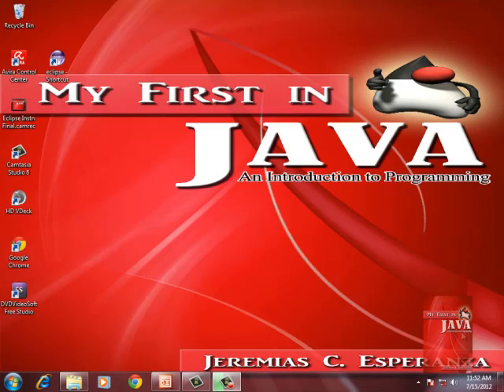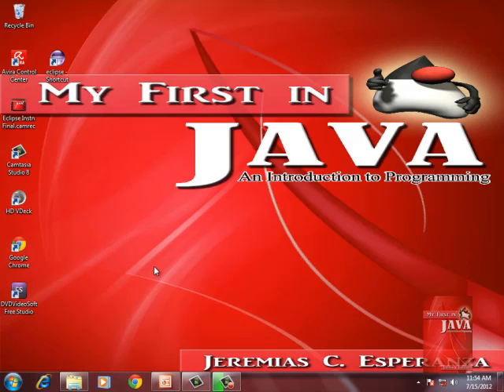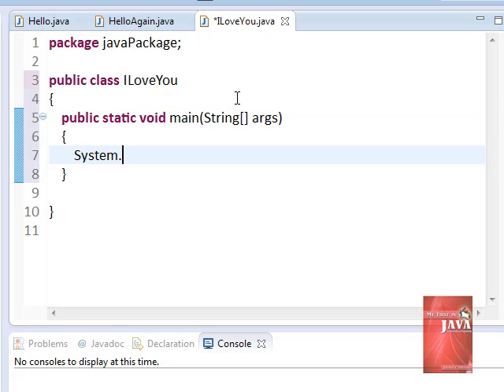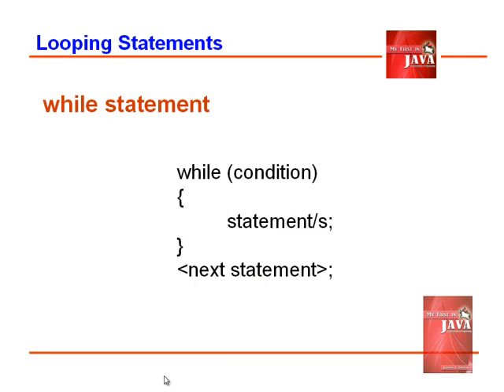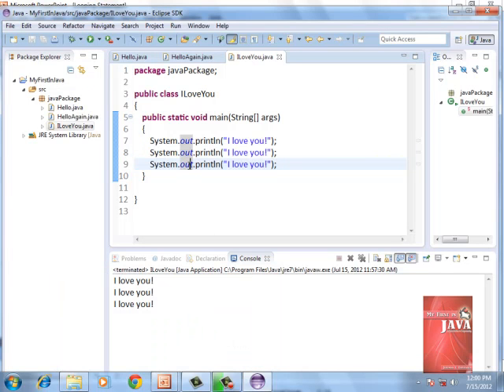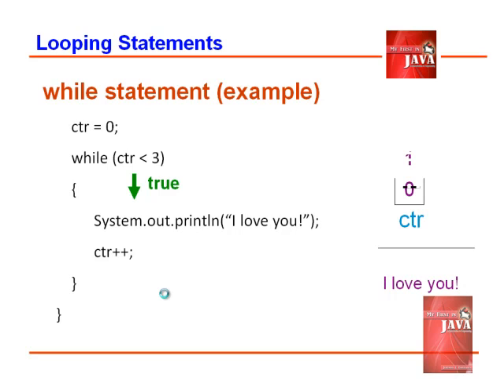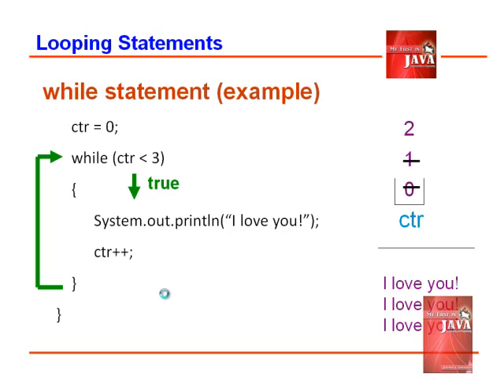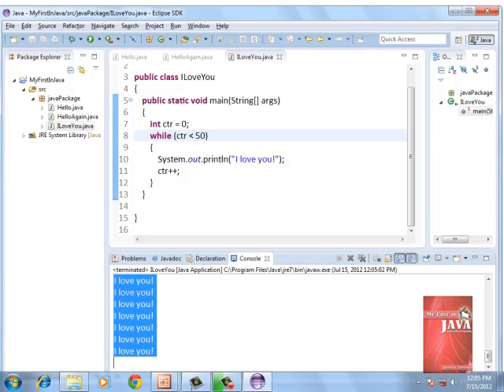My First In Java Tutorial 14: Looping Statement While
Use while statement in executing repetitive tasks or commands